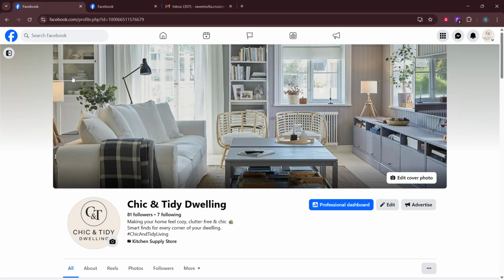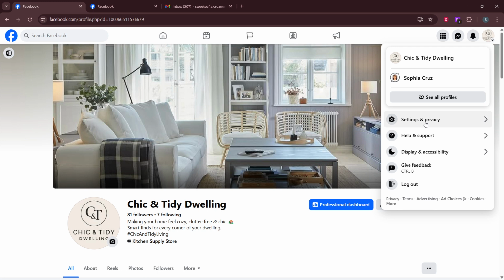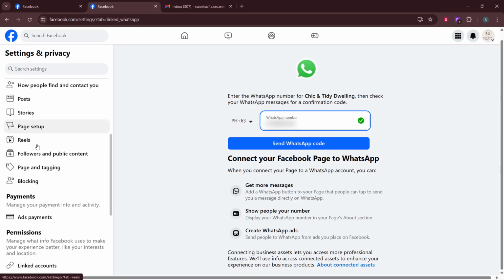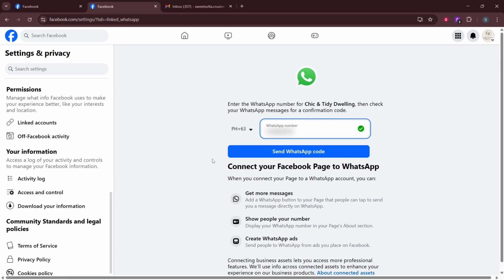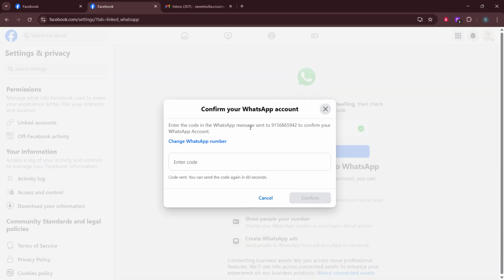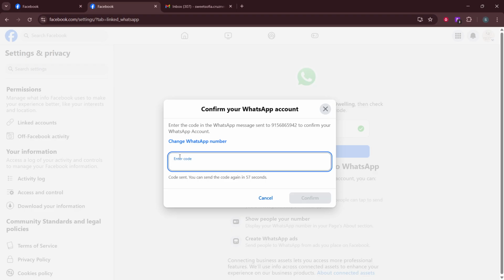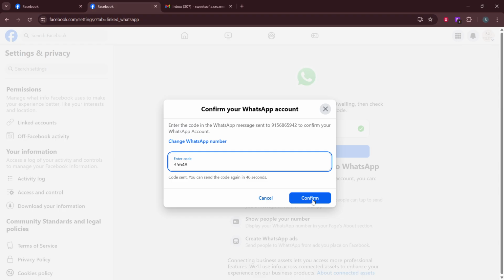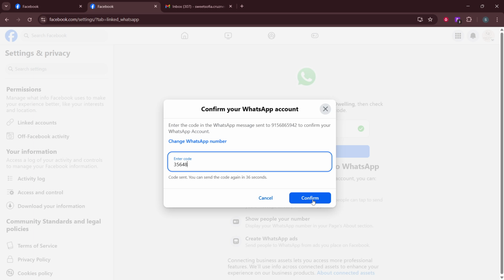How to Add Whatsapp Number to Facebook Page [2026 Full Guide]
How to Add Whatsapp Number to Facebook Page

In this video, we show you exactly how to add WhatsApp number to Facebook Page to streamline customer communication and drive direct engagement. We navigate the platform's professional suite settings to ensure you are establishing a secure connection between your primary social media assets.

Integrating your messaging services directly into your business profile is essential for improving response times and building trust with your audience. By utilizing official integration tools, we create a seamless bridge that allows for instant interaction and more efficient lead management, ensuring your page is optimized for conversions while maintaining professional communication standards.

Technical Specs:
Software: Facebook & WhatsApp; Feature: Social Media Integration & Messaging